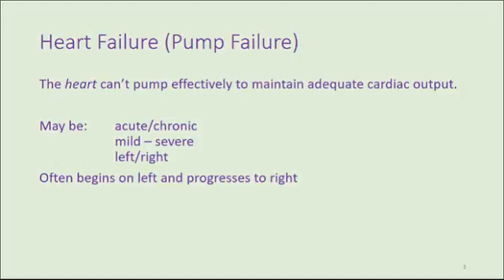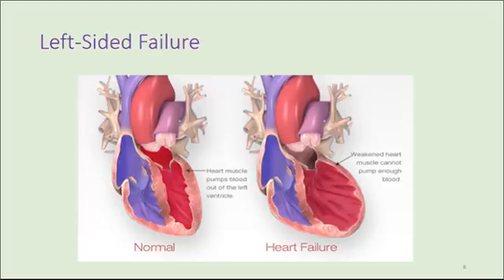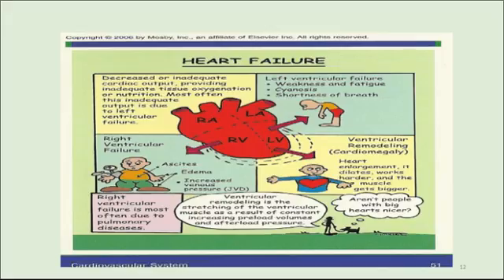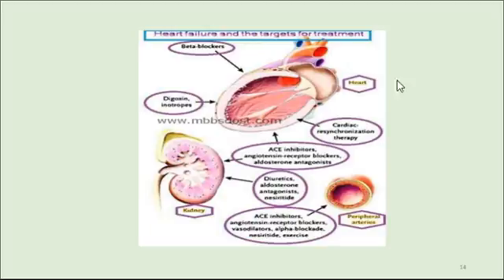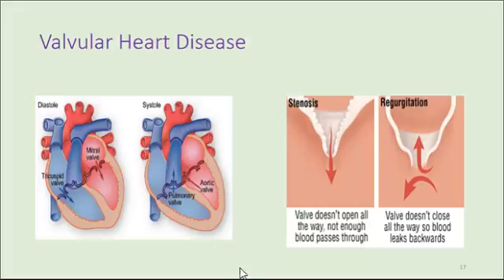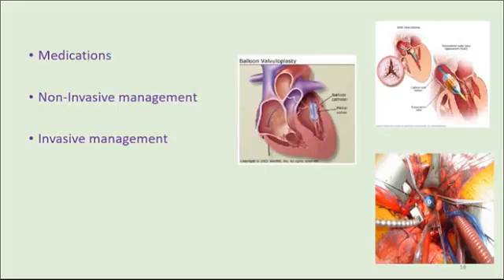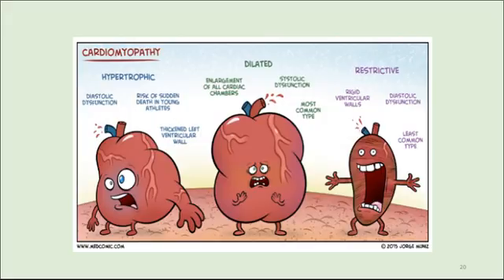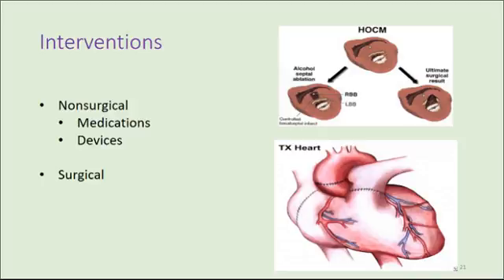NUR 444 Chapter 35 Lecture